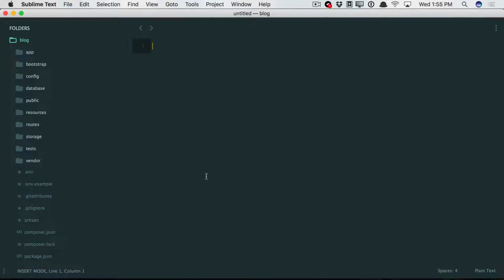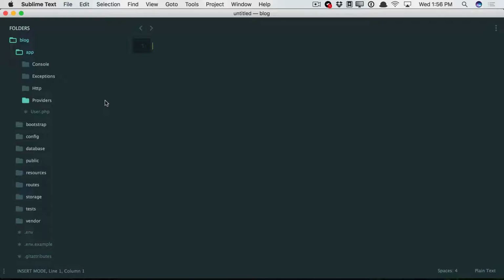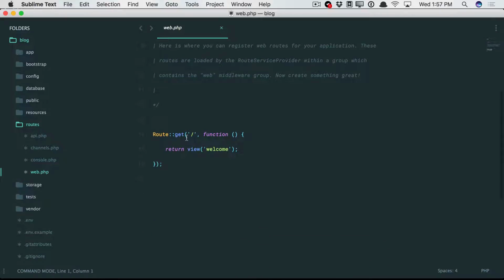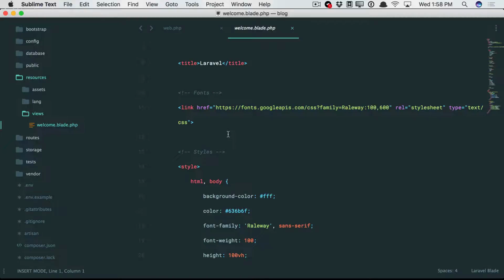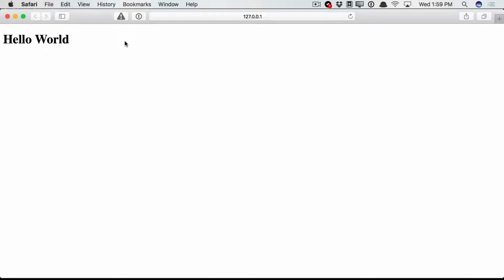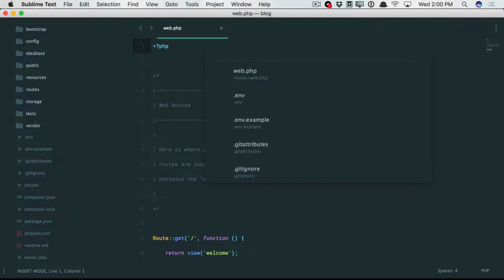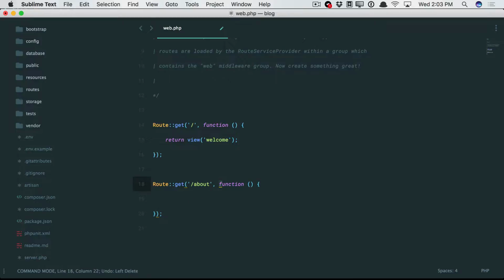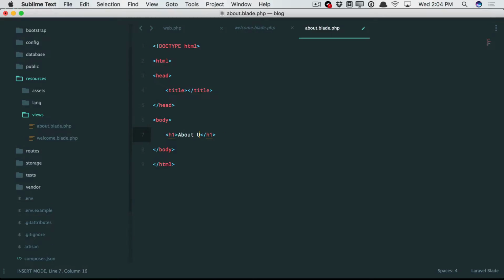Laravel 5 .4 Routing and Views